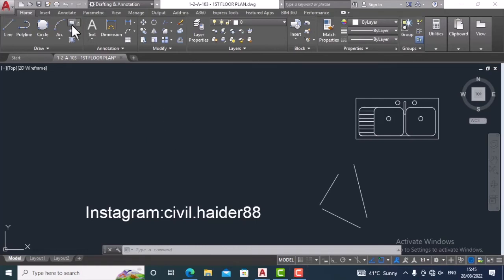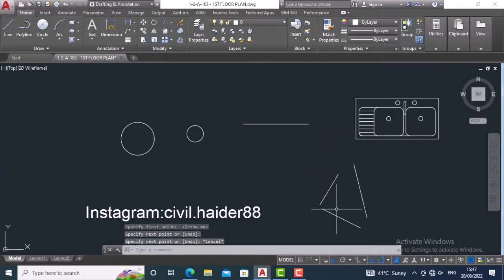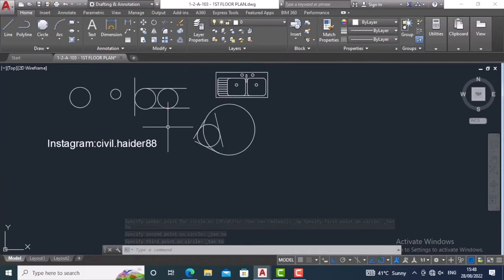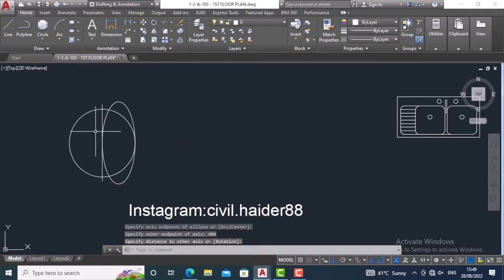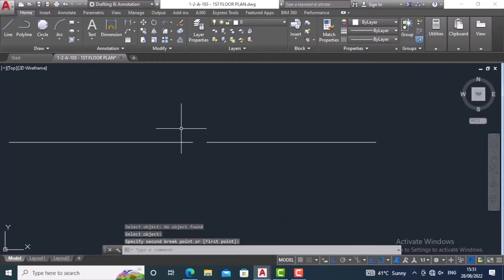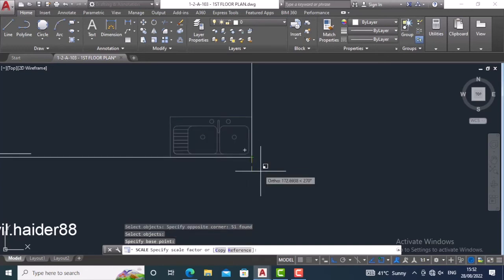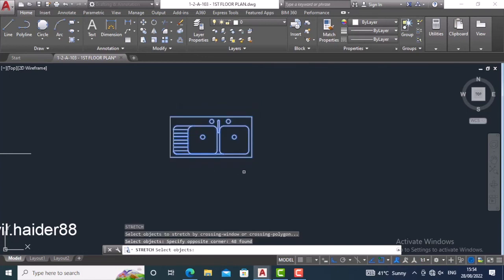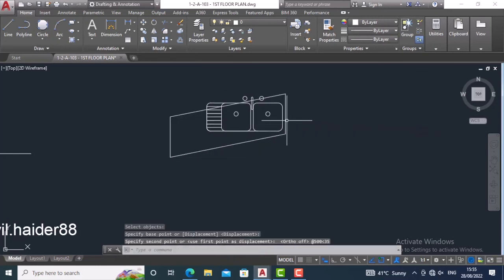AutoCad Tutorial: How To Do Mirror stretch ,scale.